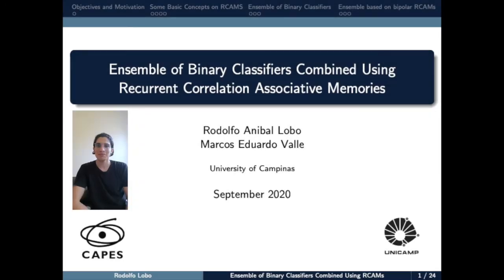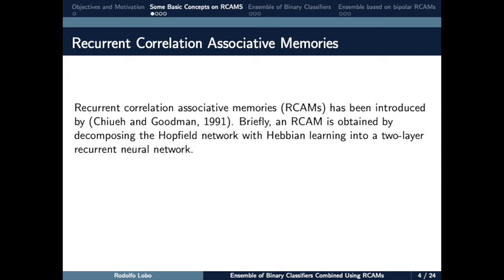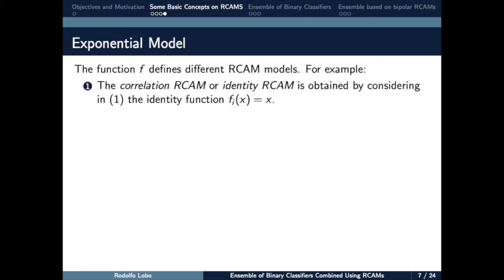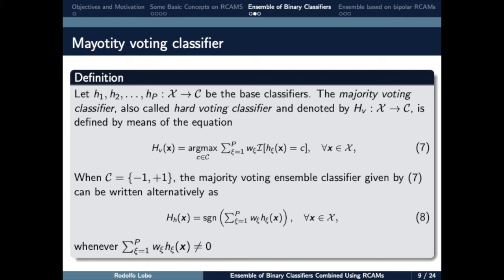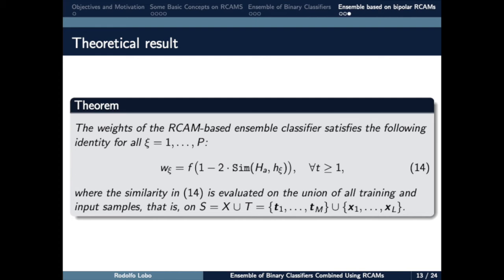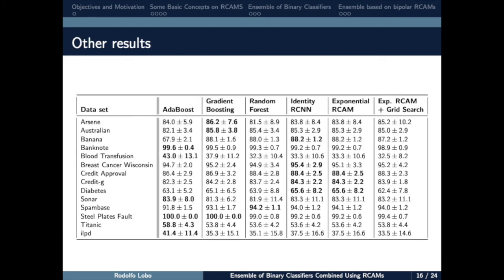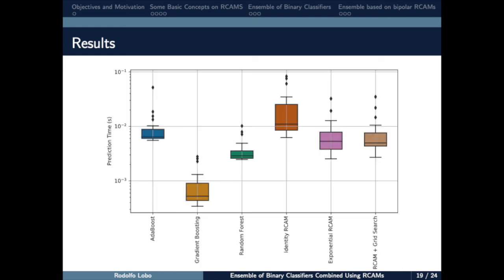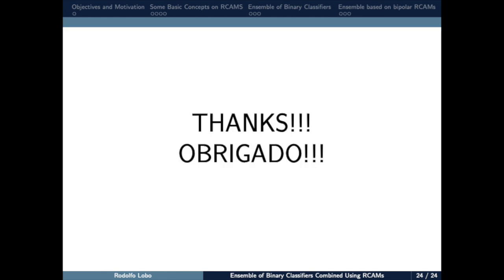Ensemble of Binary Classifiers Combined Using Recurrent Correlation Associative Memories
An ensemble method should cleverly combine a group of base classifiers to yield an improved classifier. The majority vote is an example of a methodology used to combine classifiers in an ensemble method. In this paper, we propose to combine classifiers using an associative memory model. Precisely, we introduce ensemble methods based on recurrent correlation associative memories (RCAMs) for binary classification problems. We show that an RCAM-based ensemble classifier can be viewed as a majority vote classifier whose weights depend on the similarity between the base classifiers and the resulting ensemble method. More precisely, the RCAM-based ensemble combines the classifiers using a recurrent consult and vote scheme. Furthermore, computational experiments confirm the potential application of the RCAM-based ensemble method for binary classification problems.